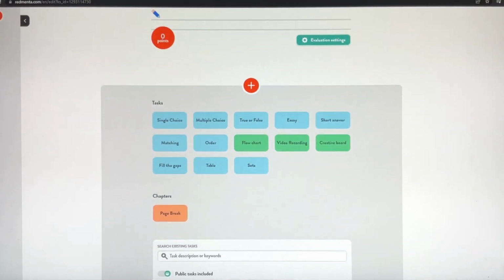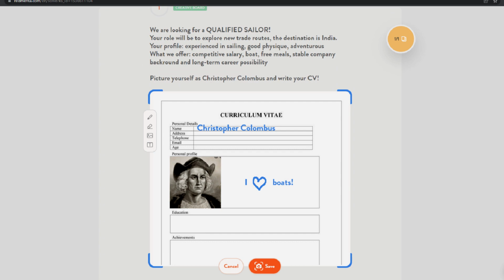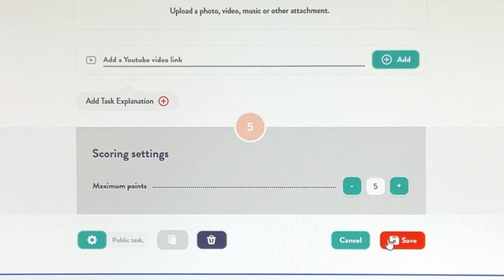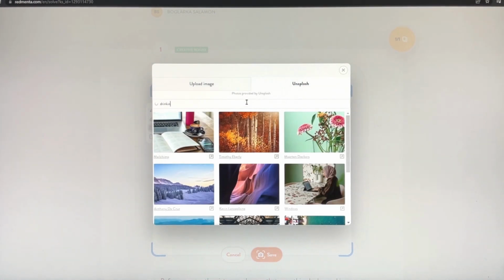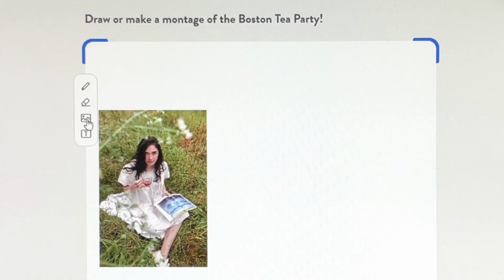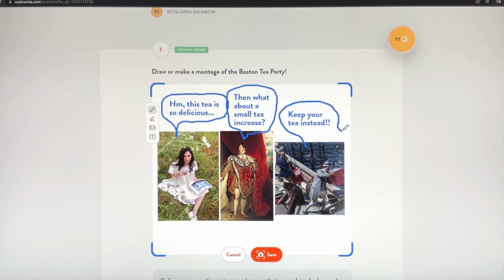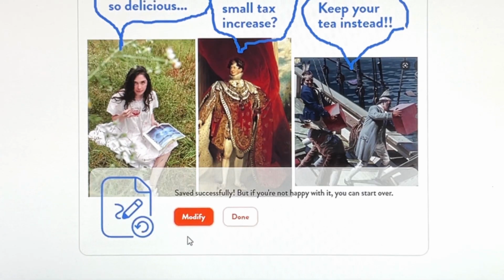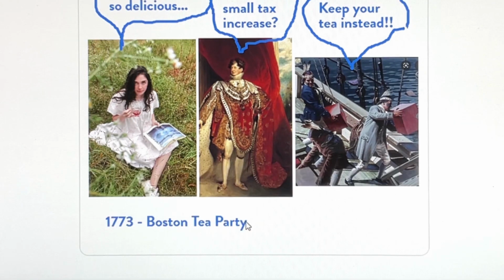How to create a Creative Board on Redmenta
In this video, we show you how to make a Creative Board.
The creative board is perfect to develop creativity.

With this task, students can prepare a montage of the Boston tea party, or your students can put together the CV of Christopher
Columbus in the most creative way.

How to use Redmenta?